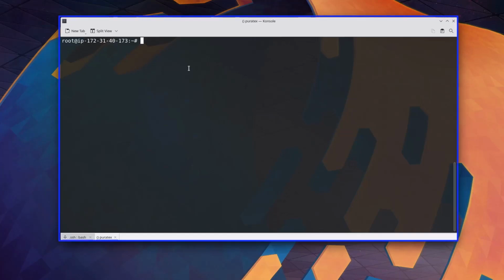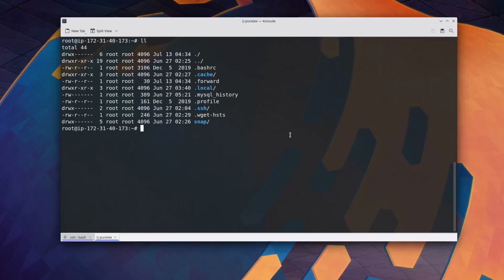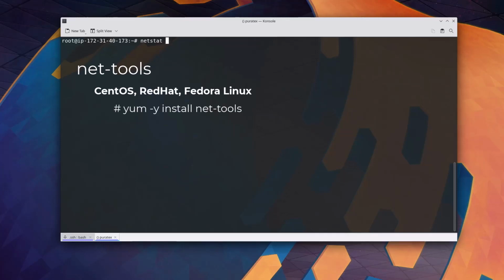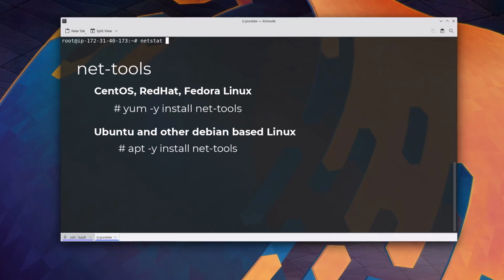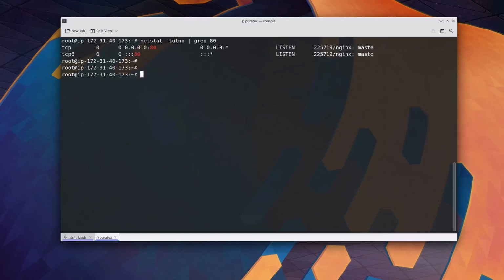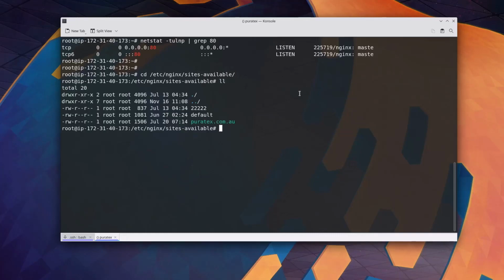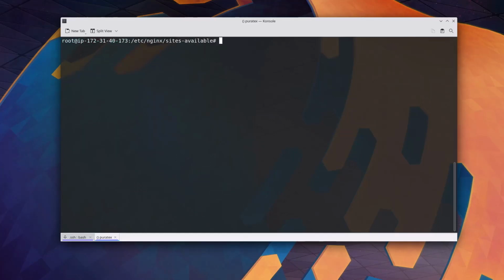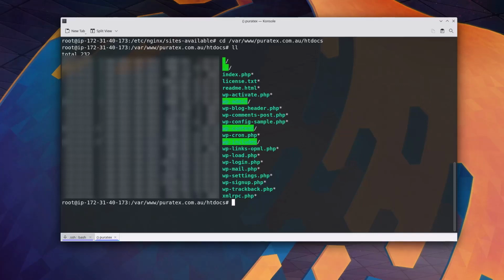How to find the DocumentRoot of Websites in a Linux Server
In this video, we'll show you how to discover the DocumentRoot of a website in a Linux server. This is a useful command for debugging website problems or troubleshooting website permissions.

If you're having problems with a website on your Linux server, this command can help you debug the problem. We'll walk you through the steps involved in using this command, and hopefully by the end of the video you'll have a better understanding of how to use it.